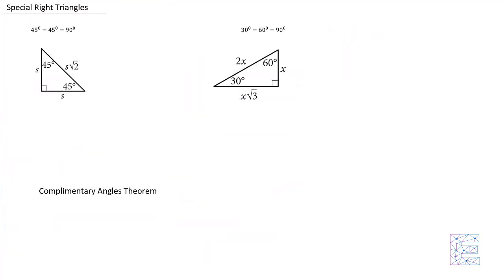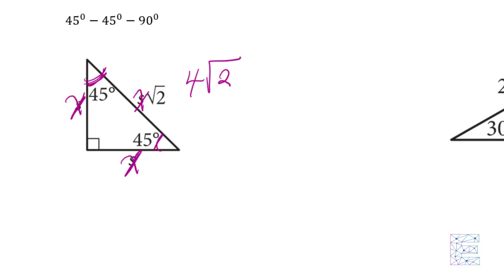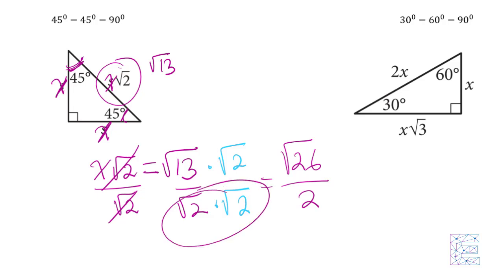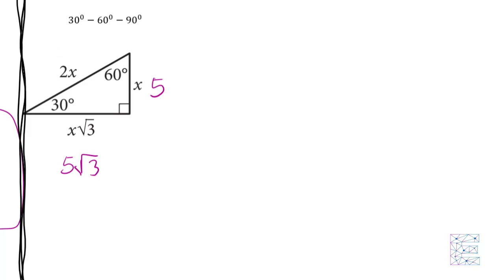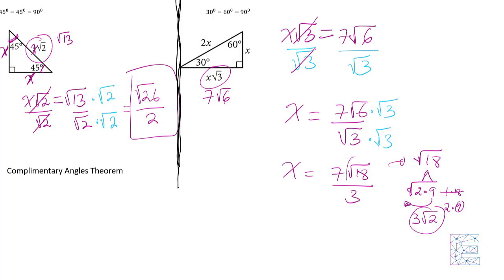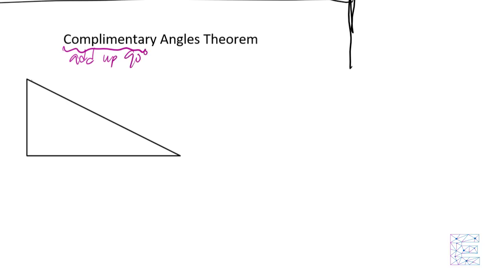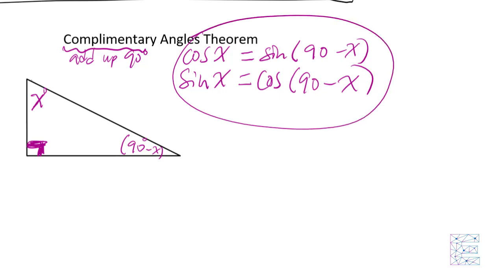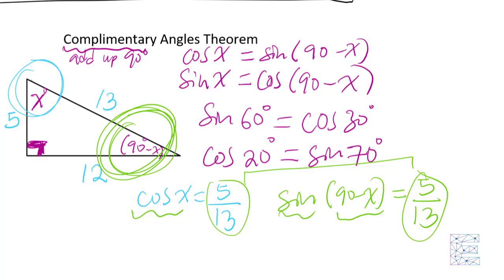SAT Math: Special Right Triangles | Step-by-Step Walkthrough